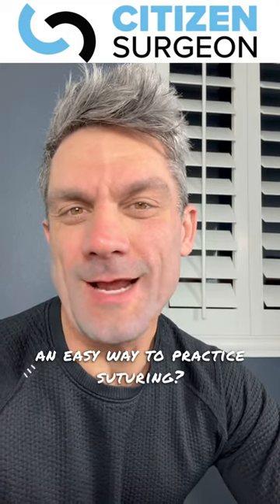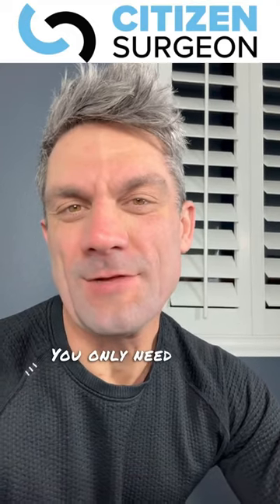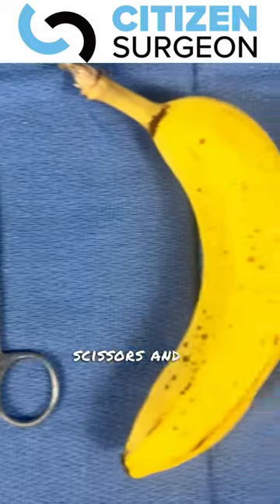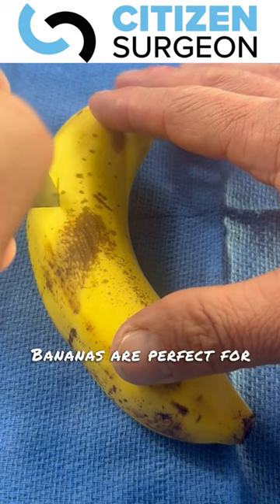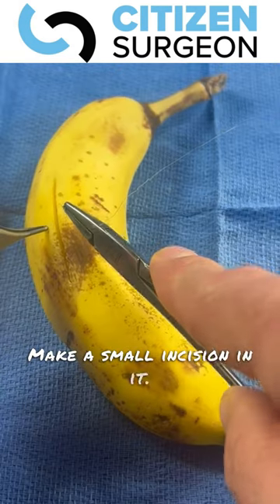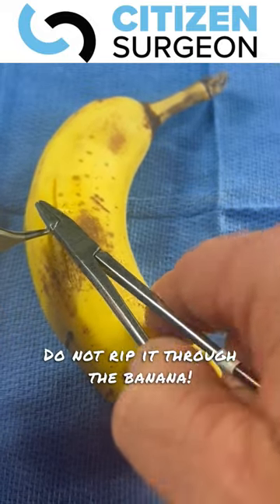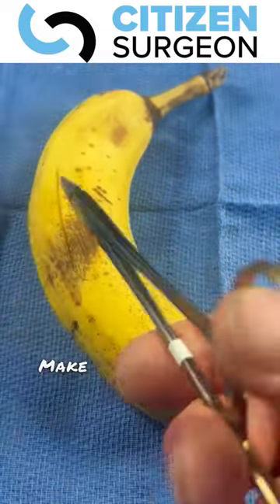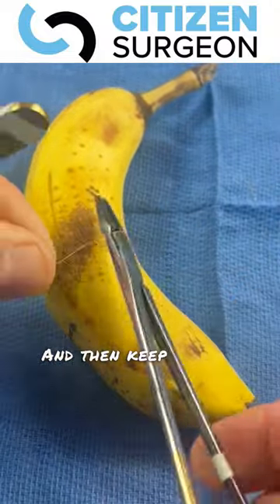Why I suture on bananas! They are perfect!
If you're a medical student or a surgery resident you should be practicing suturing every day.

One of the easiest ways to practice at home is with bananas.

You don't need to make a mess sewing with pigs feet or raw chicken or hot dogs (yes, I've heard of that too) you just need some bananas.

Get the following...

Needle driver
Forceps
Suture (5-0 FAST absorbing gut is nice to practice with)
Scissors
A nice ripe banana

You can do interrupted, continuous, mattress sutures...practice them all!